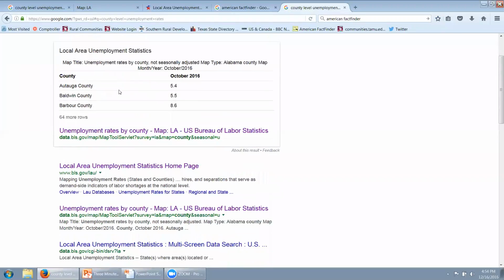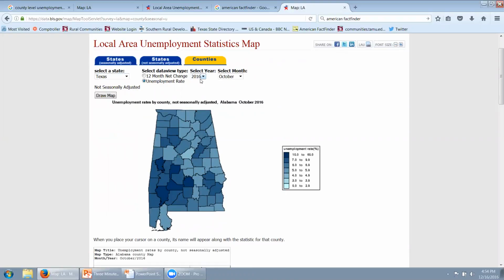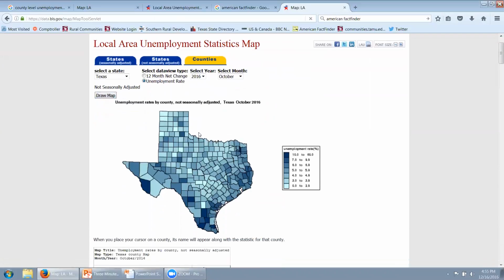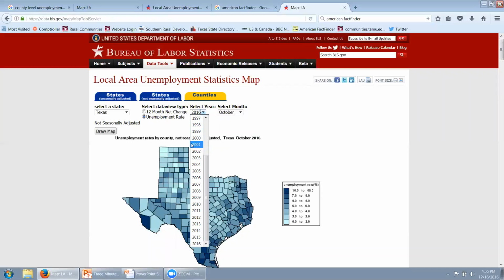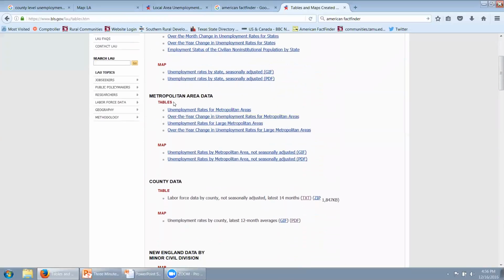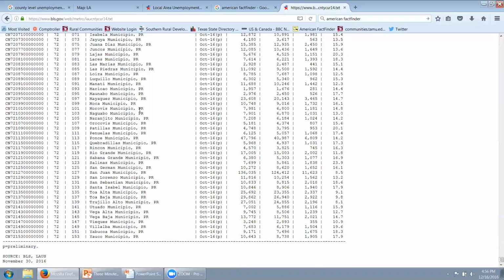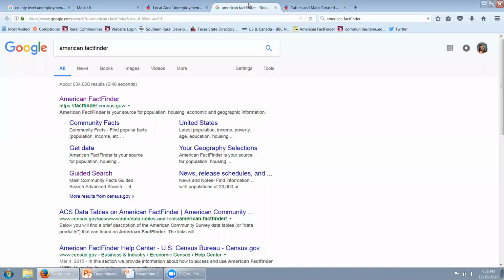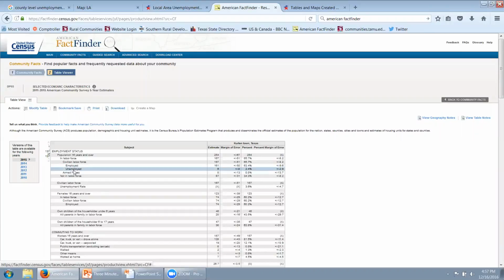3-minute Unemployment Data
How to find city and county level U.S. unemployment data quickly.